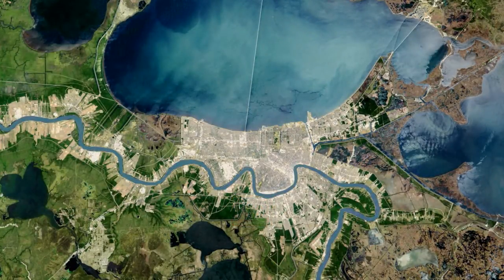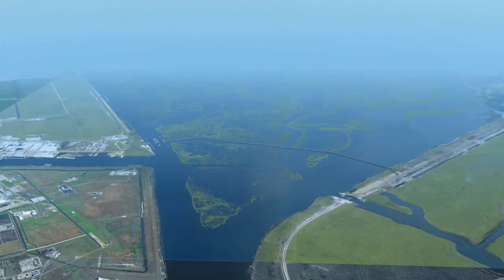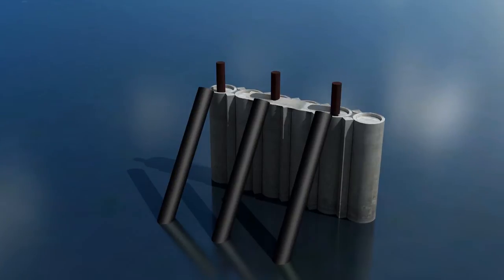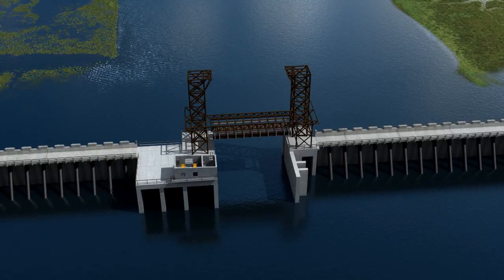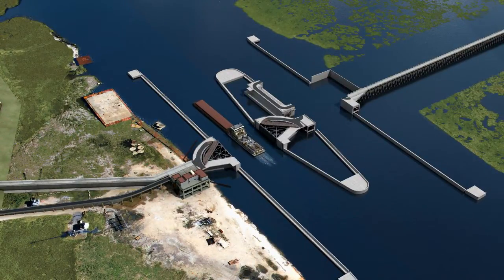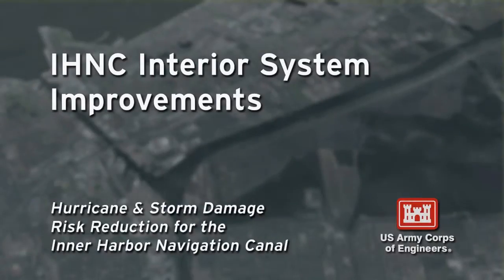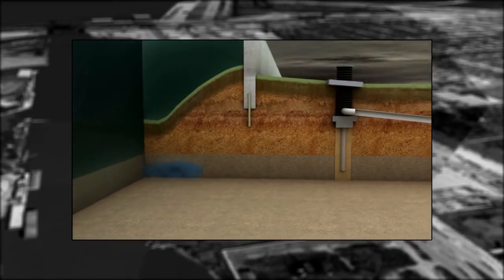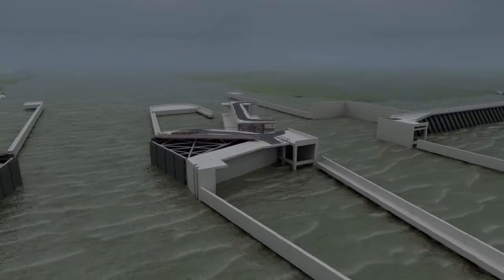8 - IHNC System Video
Overview of the Inner Harbor Navigation Canal Surge Barrier and Seabrook Floodgate Complex projects.

Reduces risk to New Orleans East, Metro New Orleans, the 9th Ward & St. Bernard from storm surge.